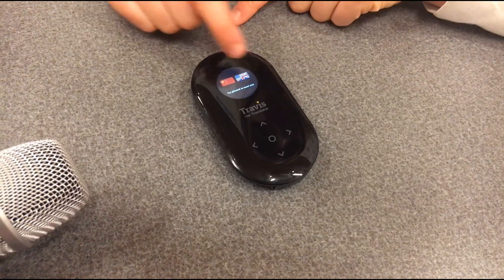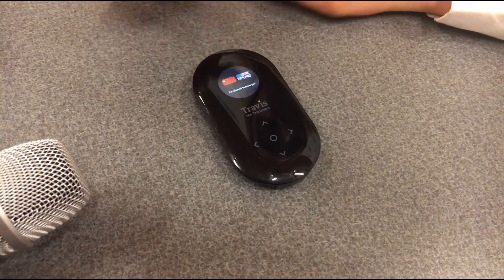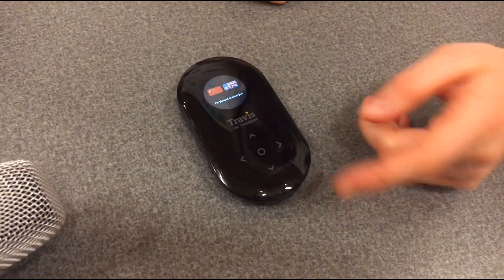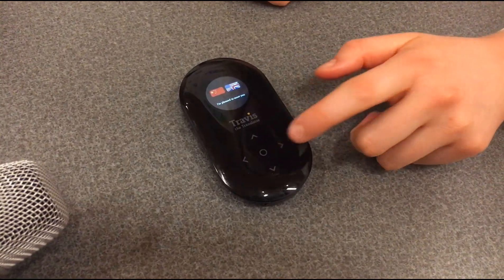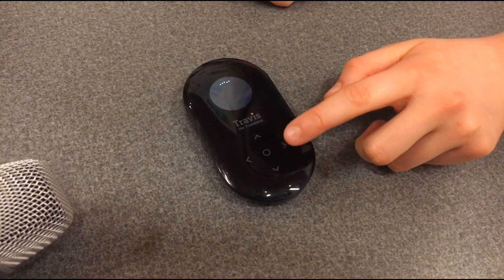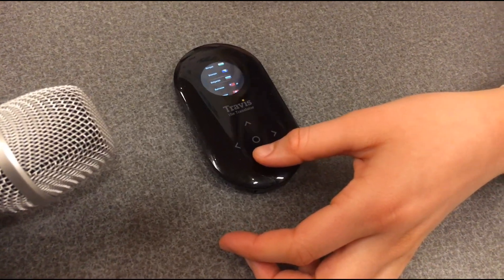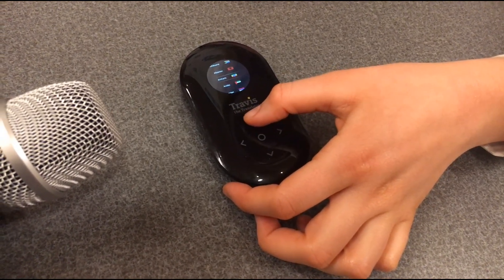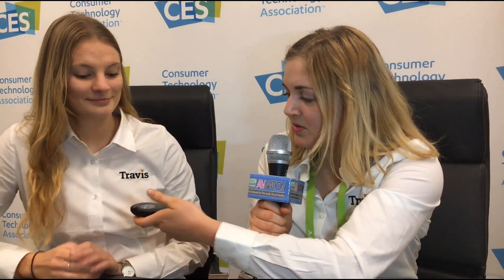Travis The Translator - the first, real, hand-held simultaneous translator to come to market.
CES 2018 is when Hitchhiker'sGuide's Babelfish meets Star Trek's Universal Translator - well almost, but this one at least really works.